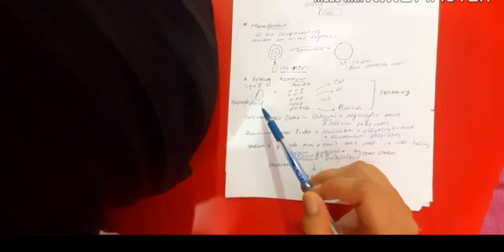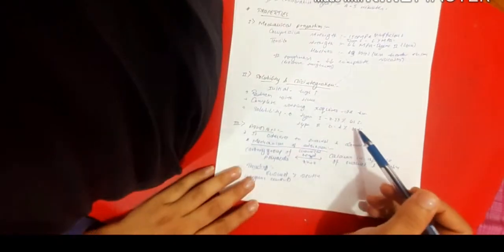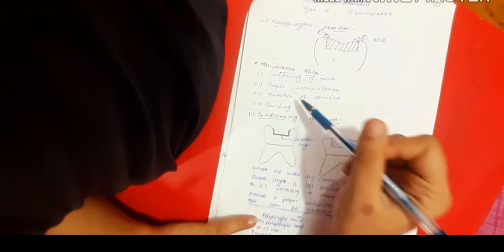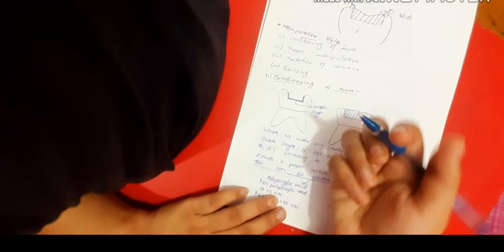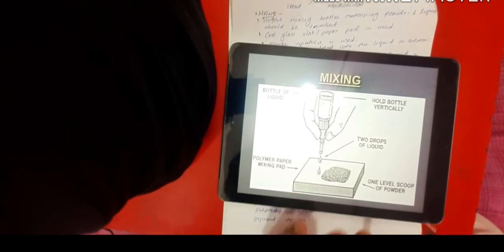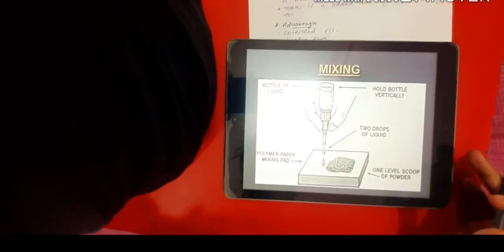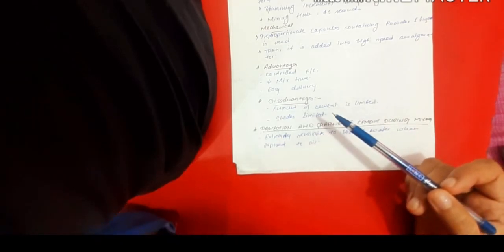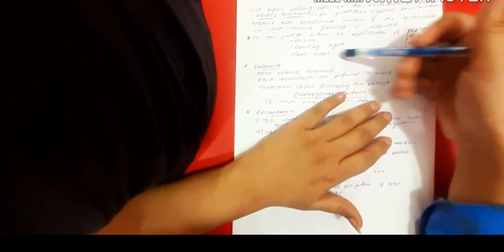Glass income cement (GIC)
Hello everyone, this is a pen paper lecture on GIC Galssionomercement a topic from dentalmaterial (2and year).. I hope u all like it if u want the notes if this topic kindly make me know..topics are generally from manapalli and very few from phillips ..all the best for your future..suggest me if u want more such videos..